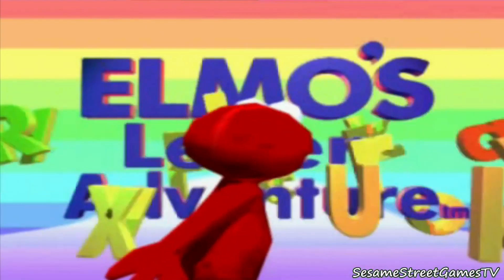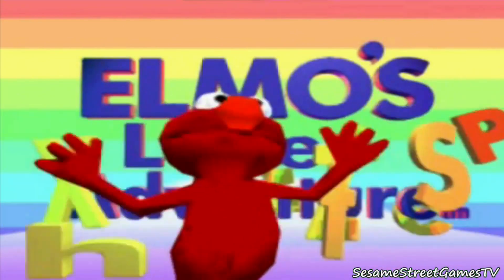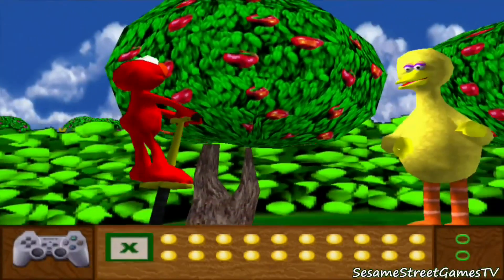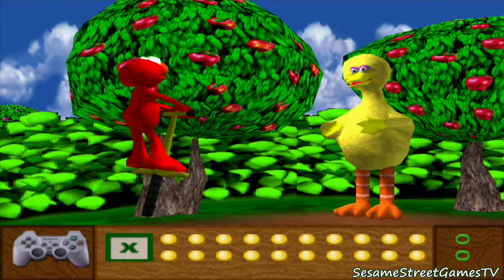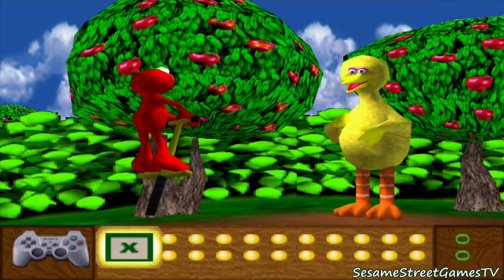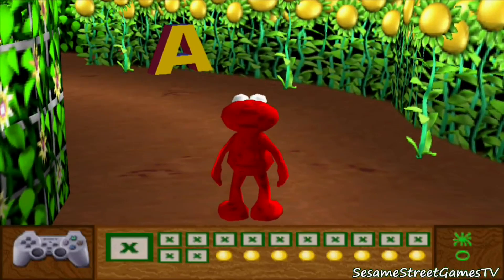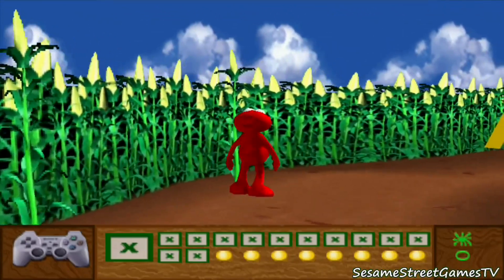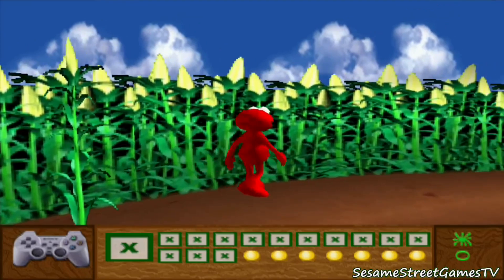Sesame Street Elmo's Farming Letter Adventure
Sesame Street Elmo's Farming Letter Adventure walkthrough from our favorite PlayStation PS1 game duo. Featuring our friend Big Bird helping us collect all the letters in the tree farm. Learning the alphabet and creating words.